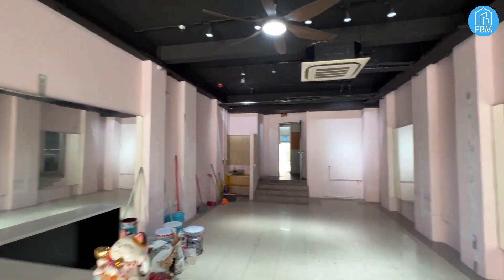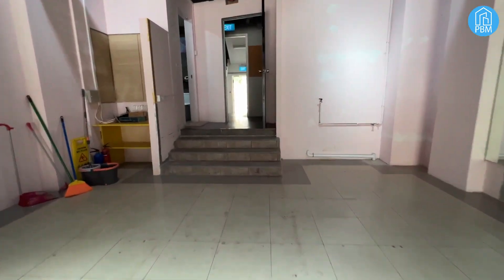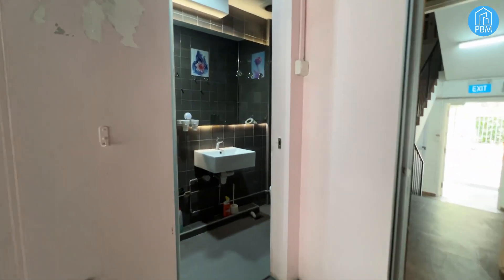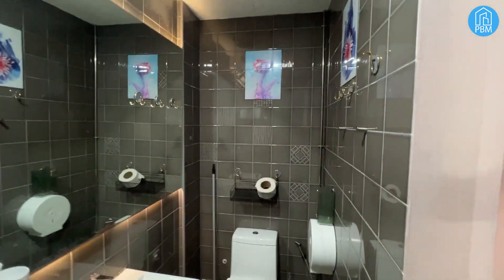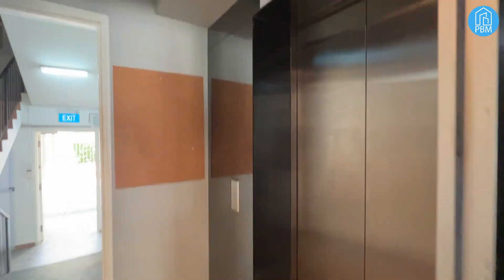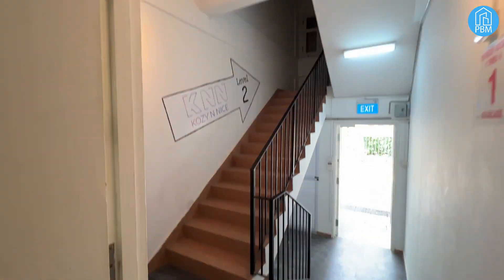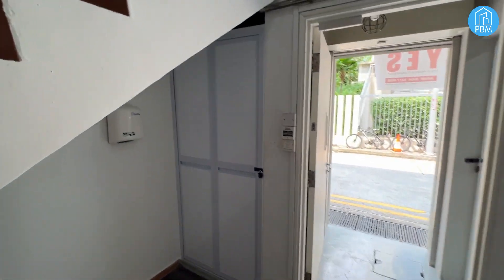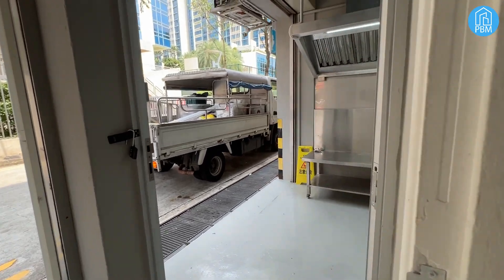Level 1 Food and Beverage Unit at Central Jalan Besar For immediate Lease.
PropertyByMatt - Singapore Property Matters.
The conservation shophouses around Jalan Besar are some of Singapore’s architectural gems, featuring a blend of colonial, Chinese, and Malay architectural influences. These historic buildings have been carefully preserved as part of Singapore's conservation efforts, showcasing the city’s heritage while housing modern businesses, eateries, and residences.

Unit situated in the vibrant and culturally rich neighborhood of Jalan Besar.

The area is approximately 1000 square feet in size.

Jalan Besar is known for its blend of heritage shophouses, trendy cafes, local eateries, and diverse businesses.

Unit is fitted with 2 central aircons and comes with simple reno.

This 3 steps will lead you to the attached bathroom here.

Lift access to the 2nd and 3rd level of this building.

There's' also another cubicle toilet below the staircase.

The back door of the unit will leads you to the small private alley road behind.

Kitchen cooking area is equipped with brand new hood, exhaust and fan.

For viewing appointments, contact Matthew Chua now!